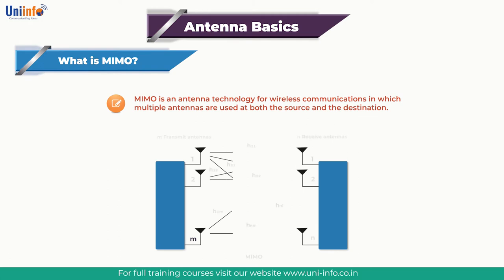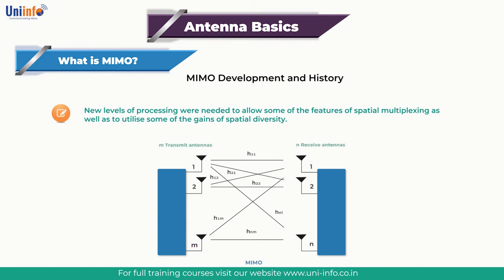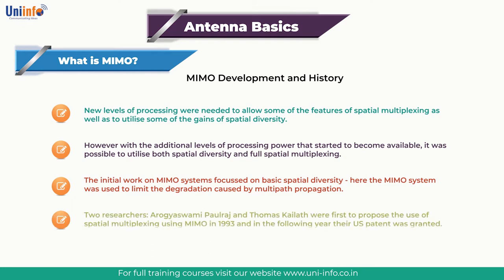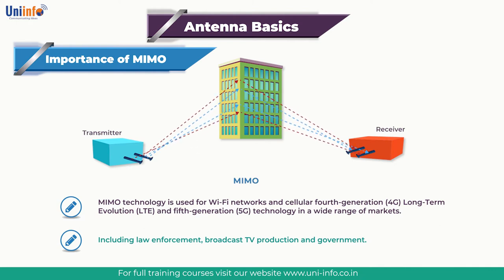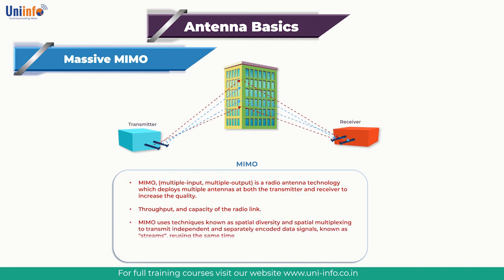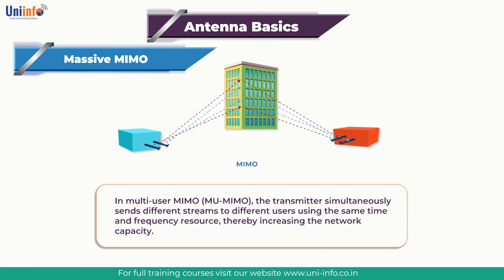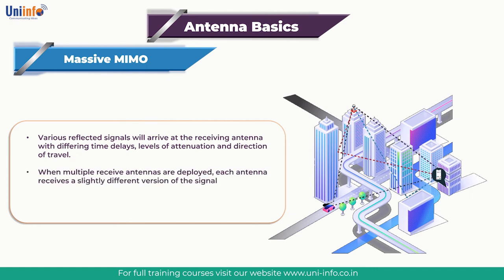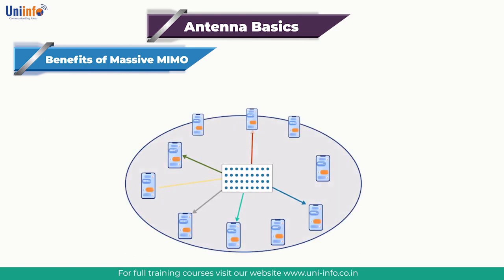MIMO Concepts - Antenna Basics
Intrigued by the MIMO antenna technology for wireless communication? Find in-depth information and explanation about MIMO in our latest video.